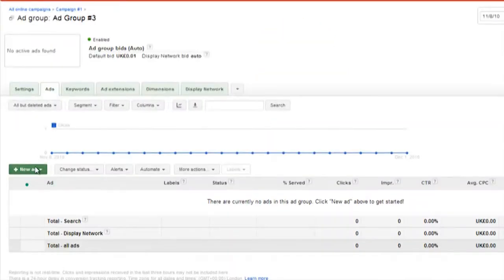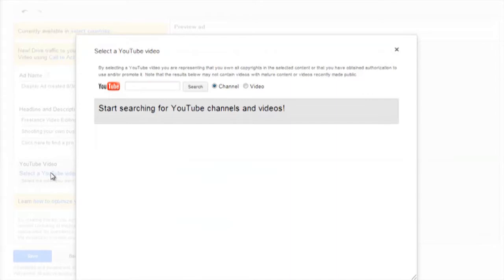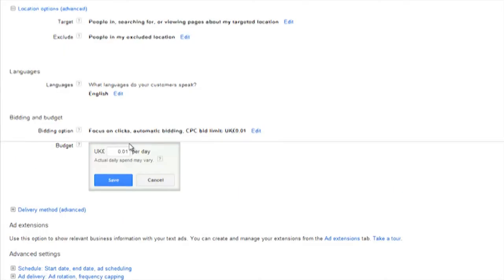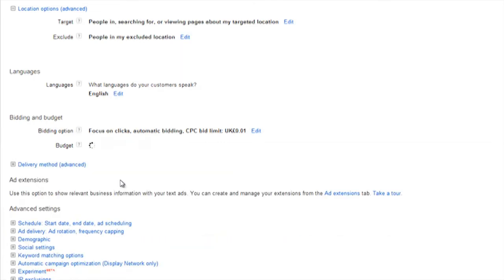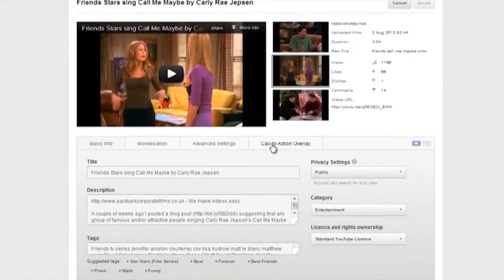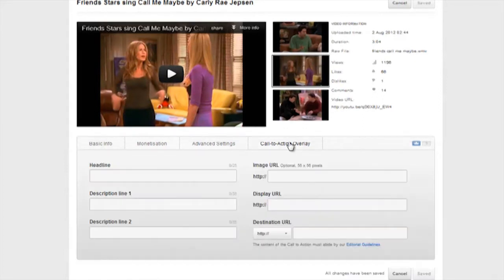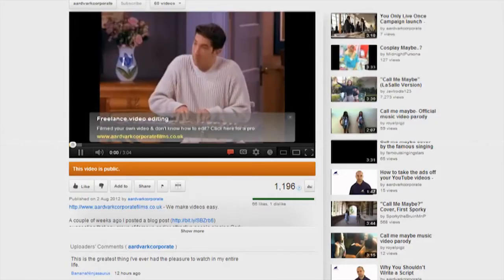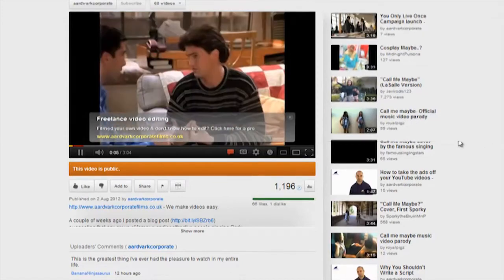How to put clickable links on your YouTube videos - Aardvlog 33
However, if you want to have a clickable ad on your videos that will send people to your website, here's how.